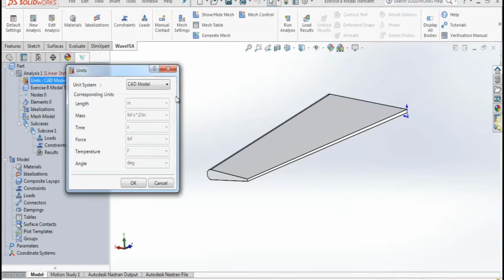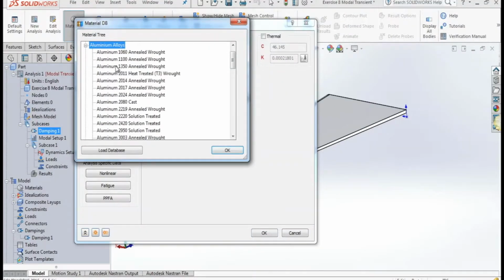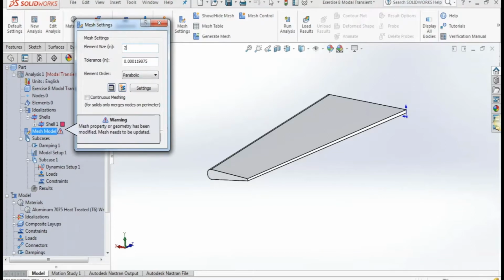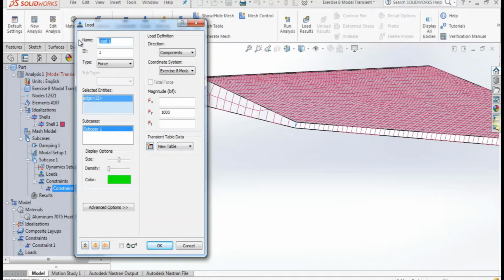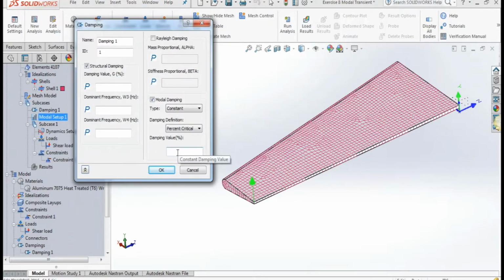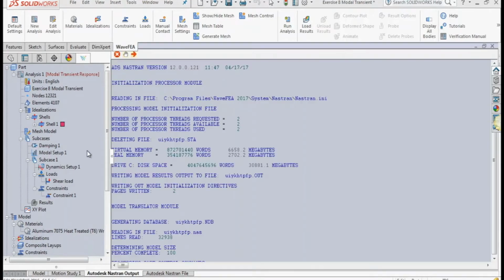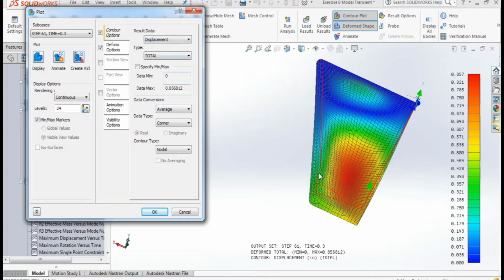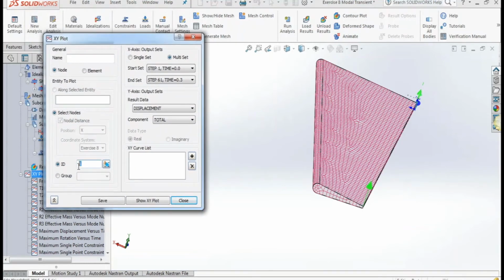Modal Transient Response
The purpose of transient response analysis is to determine the dynamic behavior of a structure subjected to time-varying excitation. The loads applied to the structure are known at each instant in time. Excitations can be in the form of applied load or enforced motion(Displacement, velocity ,acceleration).Usually transient response analysis is used to find out the initial or forced response of the structure when it is subjected to dynamic load.